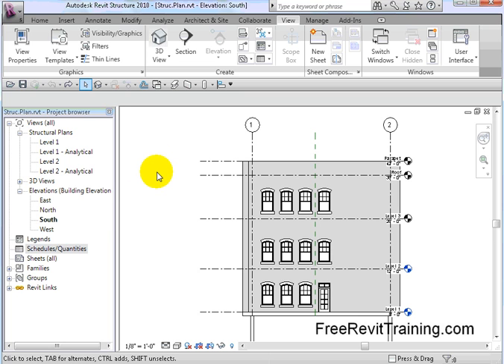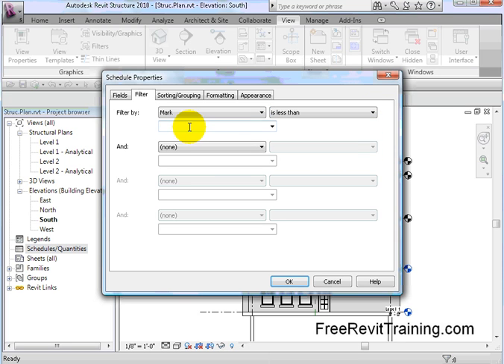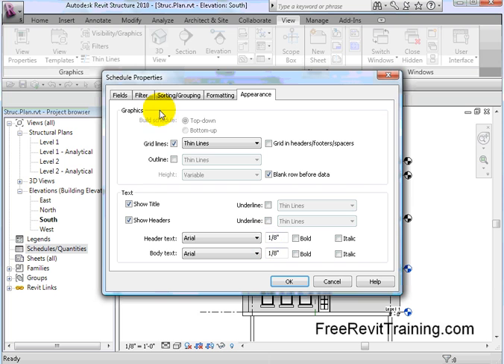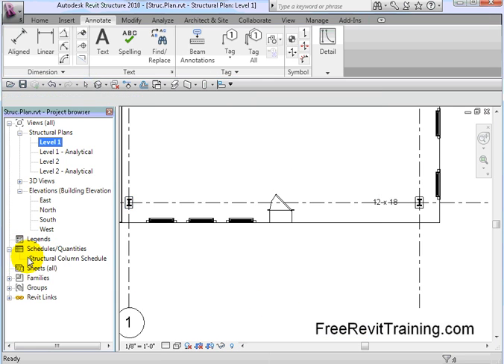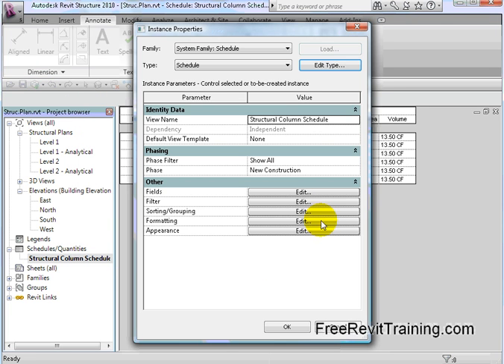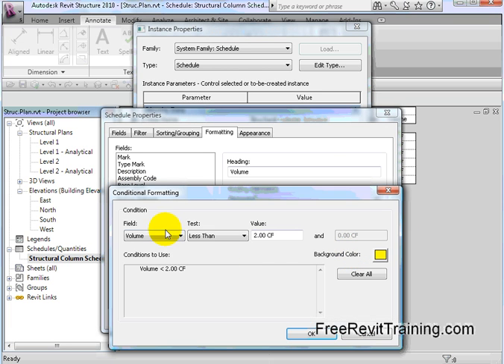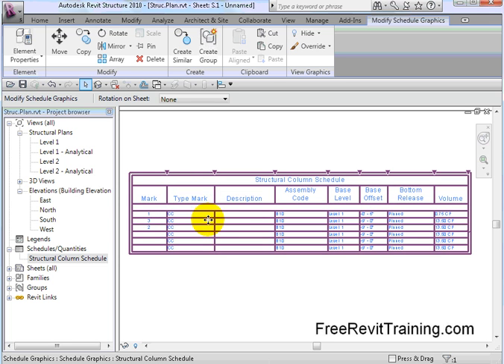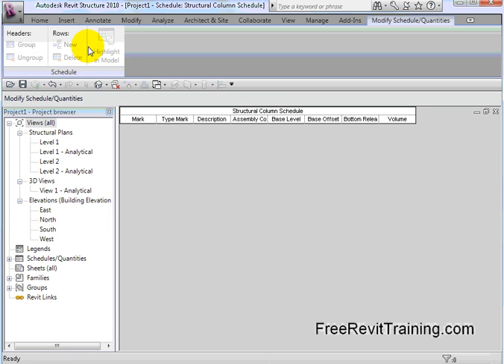Revit - Formatting Schedules in Revit - CADtech Seminars.com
This video covers many of the options of formattting a Revit Schedule in Revit Architecture, Revit MEP and Revit Structures.